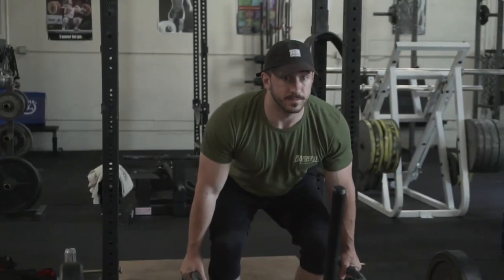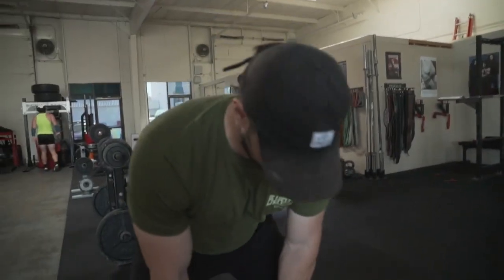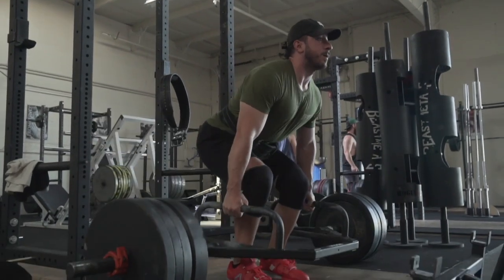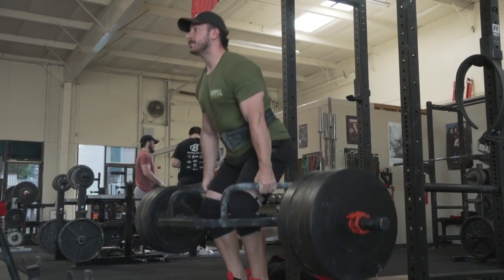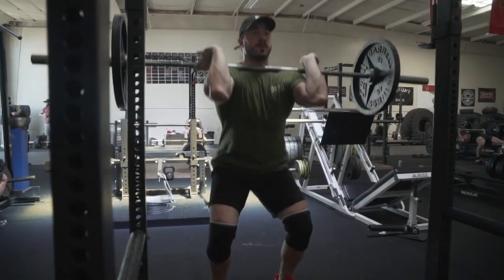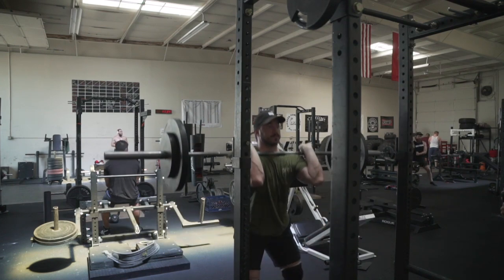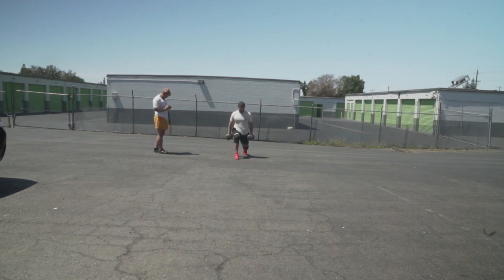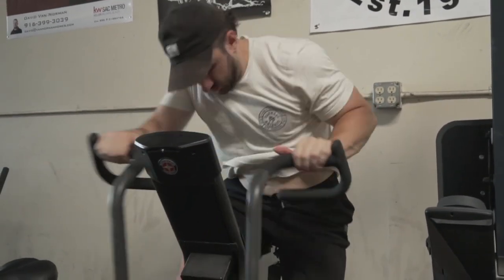Trap Bar Deadlifts and Chill